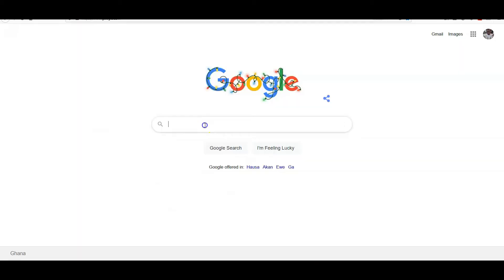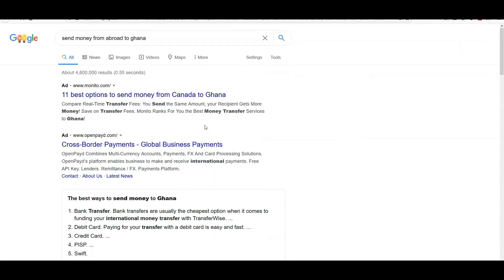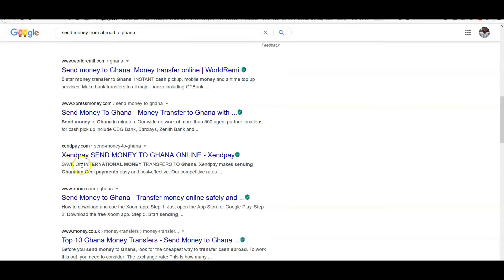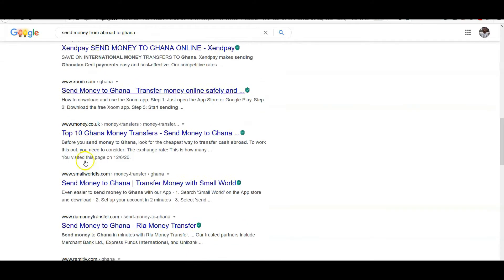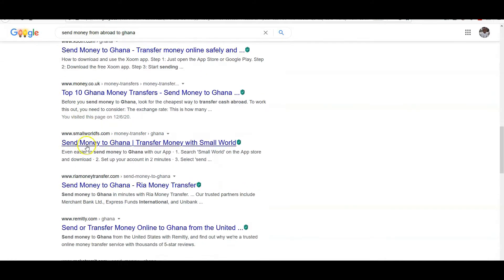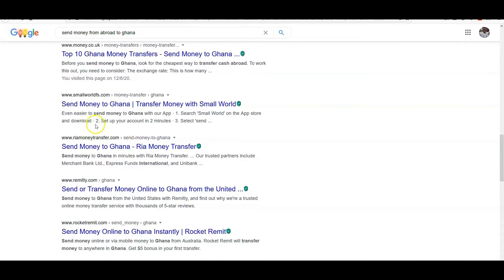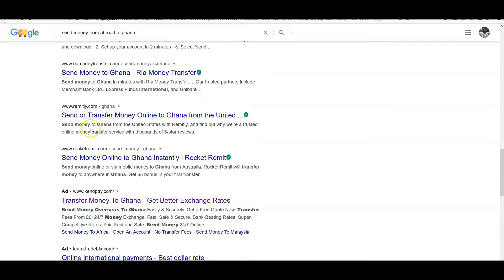Available Options to Transfer Money from Abroad to Ghana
In this video, I share with you various options available to use in transferring money from abroad being it USA, UK, etc to Ghana.